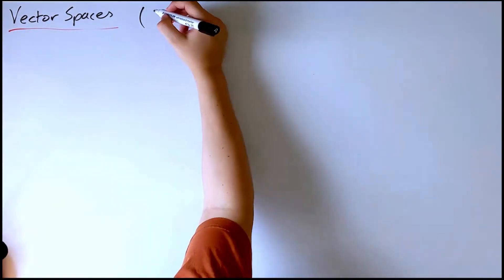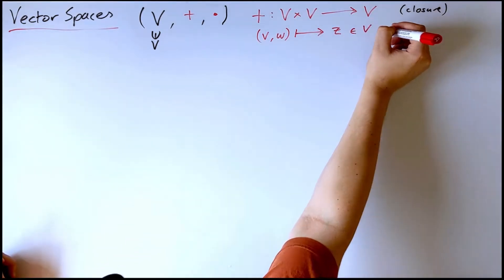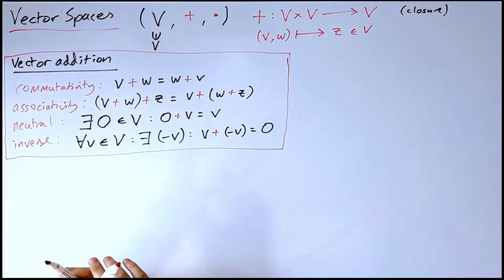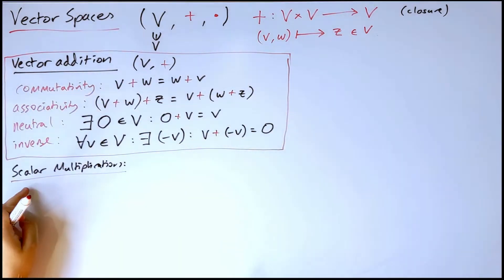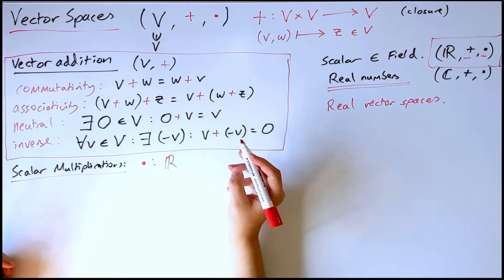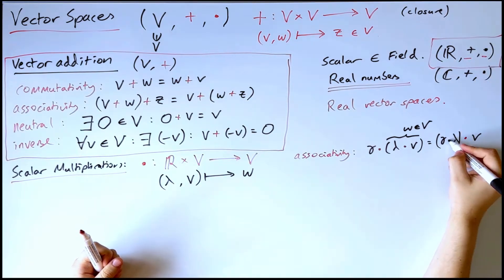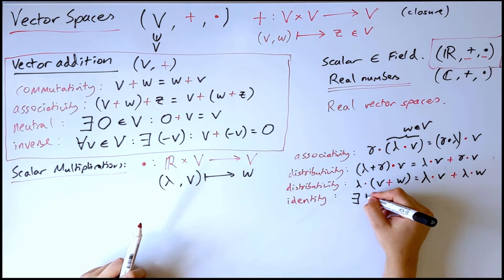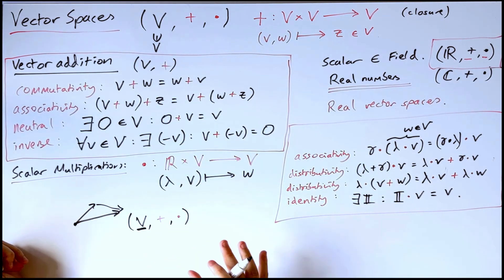Vector Spaces - Tensors #3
In this video I discuss the algebraic structure known as a vector space.

This video follows on from the video discussing algebraic structures and groups, since a vector space is simply a group with additional structure.

Apologies for the harsh "ess" sounds, tried to filter it as much as possible but my mic isn't great!!